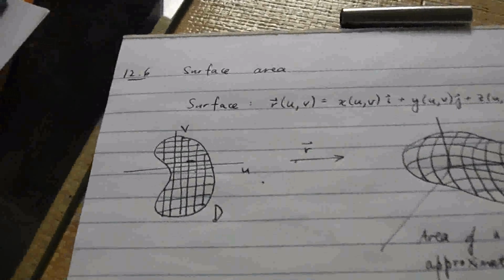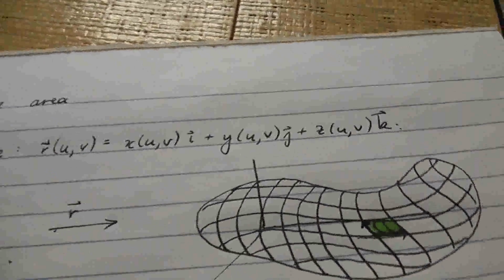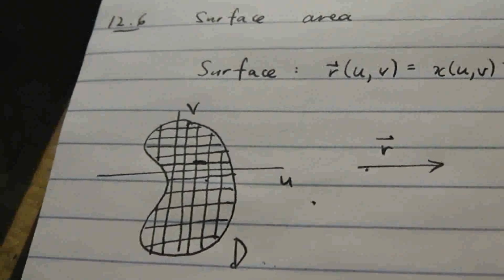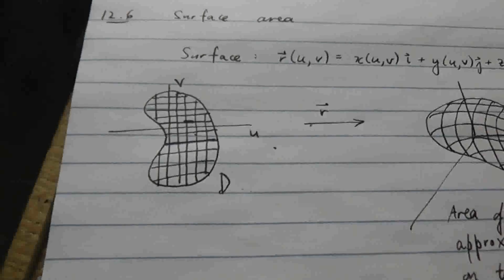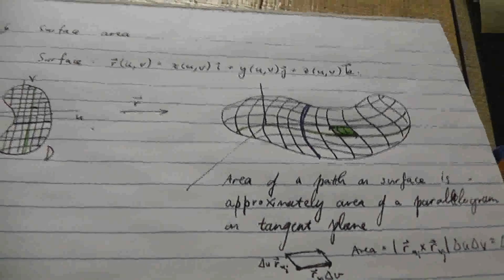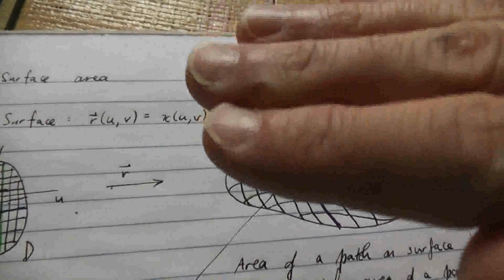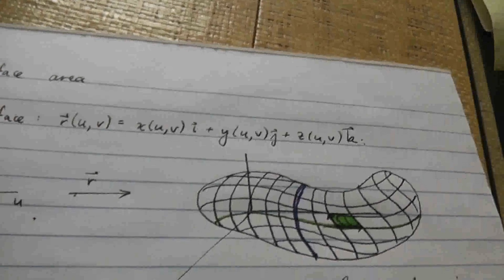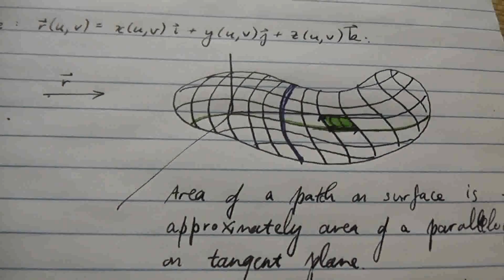Video 2: 12.6 Computing surface areas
12.6 first video: formula for computing surface area of a surface r(u,v) given in terms of parameters u and v, over a region D in the UV plane, part 1.